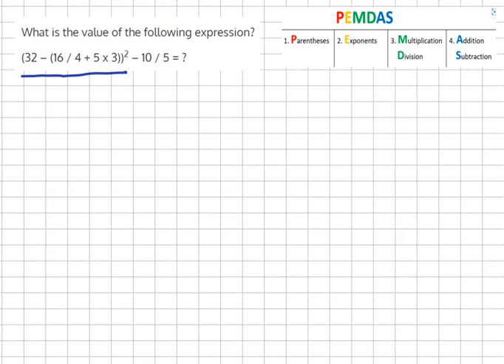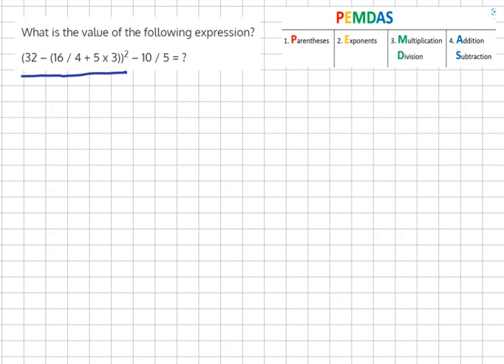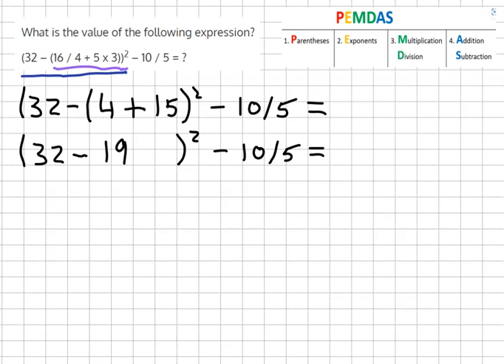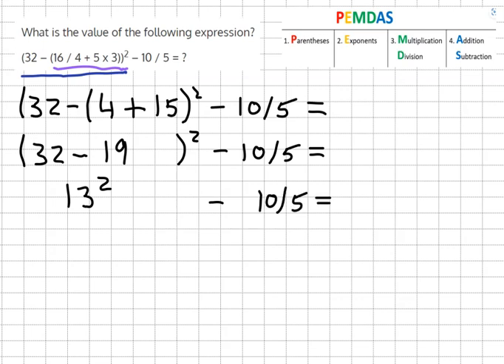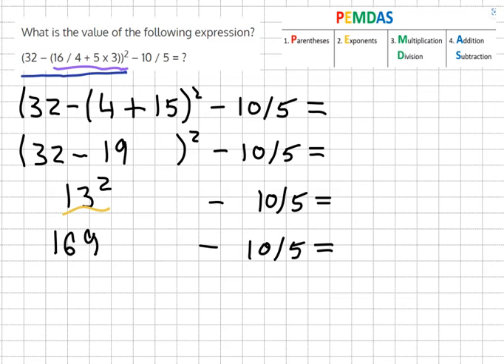Order of Operations Introduction Test 5